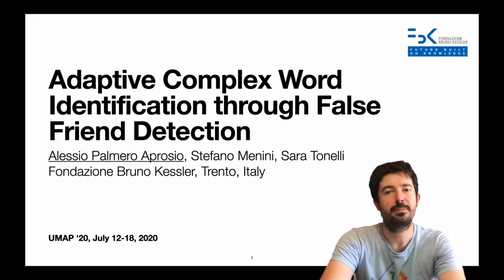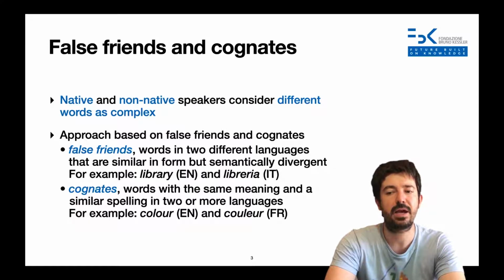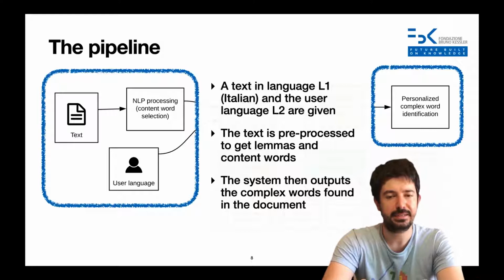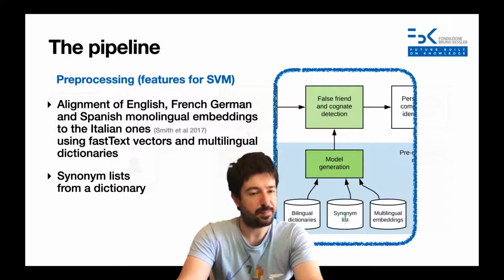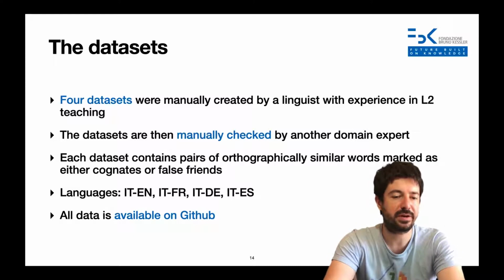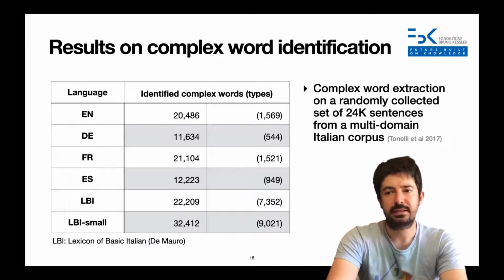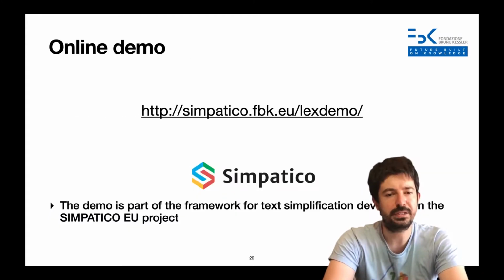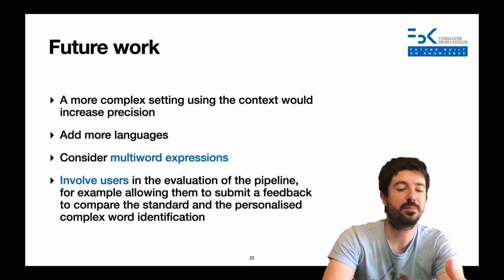Adaptive Complex Word Identification through False Friend Detection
Alessio Palmero Aprosio, Stefano Menini, Sara Tonelli

UMAP '20: 28th ACM Conference on User Modeling, Adaptation and Personalization
Session: Session 7: User Modeling 1

Abstract
Automated complex word identification (CWI) is a crucial task in several applications, from readability assessment to lexical simplification. So far, several works have modeled CWI with the goal of targeting the needs of non-native speakers. However, studies in language acquisition show that different native languages can create positive or negative interferences w.r.t. reading comprehension, favouring or hindering the understanding of a document in a foreign language. Therefore, we propose to modify CWI to address the specific difficulties connected to different native languages. In particular, we present a pipeline that, based on the user native language, identifies complex terms by automatically detecting cognates and false friends on the fly. The selection presented by the CWI module is adaptive in that it changes depending on the native language of the user. We implement and evaluate our approach for four different native languages (French, English, German and Spanish), in a setting where documents are written in Italian and should be read by language learners with low proficiency. We show that a personalised strategy based on false friend detection identifies complex terms that are different from those usually selected with standard approaches based on word frequency.

Remote Presentations for the 28th ACM Conference on User Modeling, Adaptation and Personalization 2020.